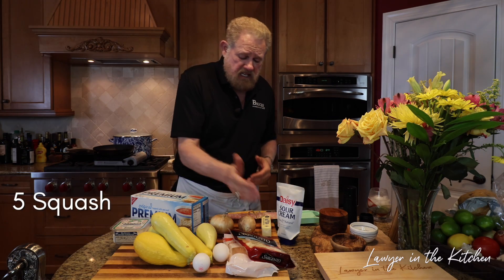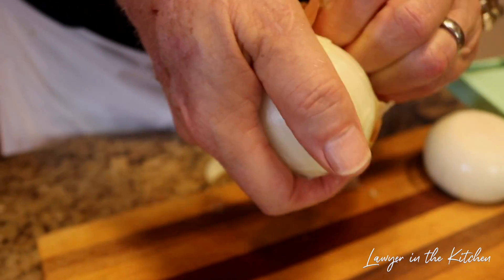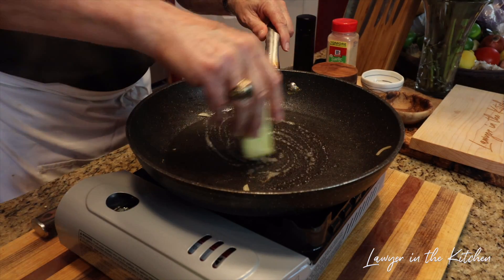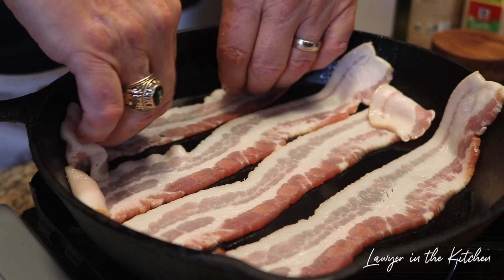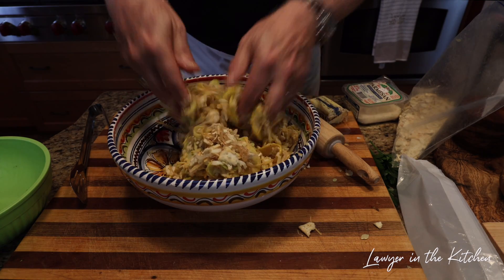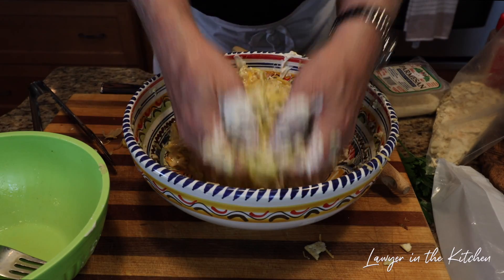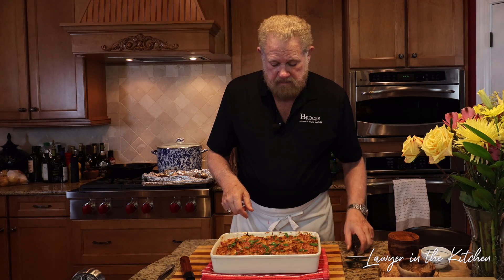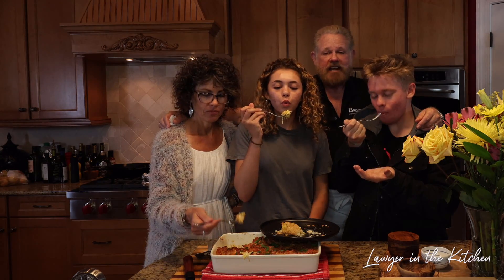Squash Casserole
Squash Casserole is the perfect way to enjoy a nutritious and delicious meal with only a little prep. Whether you're hosting a casual get-together or simply treating yourself to a delicious weeknight dinner, our Squash Casserole is the perfect choice. It's versatile enough to serve as a tasty side dish or take center stage as the main attraction. Pair it with a fresh salad or some crusty bread, and you've got yourself a comforting and complete meal. Enjoy!

Ingredients:
- 5 squash
- 2 onions
- 2 eggs
- Mozzarella cheese
- Shredded cheddar cheese
- Parmesan cheese
- 1 ½ sleeves of saltine crackers, crushed
- 4-5 slices of bacon
- Butter
- 1 cup sour cream
- 1 tbsp garlic powder
- Chopped parsley

Method:

Preparing the Vegetables
1. Using a mandolin, slice the squash and onions into somewhat thin slices. Keep them in separate bowls and set them aside.

Cooking the Vegetables
1. In a skillet, melt 2-3 tablespoons of butter. Add the onions to the skillet and season with pepper. Cook the onions until they start to change color, without caramelizing them.
2. Re-grease the skillet with butter and repeat the process with the squash. Cook the squash until it becomes mushy.

Preparing the Bacon
1. Cook the bacon slices just until they begin to shrink up, as they will fully cook in the oven.

Mixing the Ingredients
1. In a mixing bowl, combine the cooked onions and squash. Add half of the crushed saltine crackers and mix well.
2. Add the mozzarella cheese, shredded cheddar cheese, sour cream, chopped parsley, and garlic powder. Mix everything together.

Adding the Eggs
1. In a separate bowl, whisk the eggs and then pour them into the mixture. Stir until all the ingredients are well combined.

Assembling and Baking
1. Grease a baking dish with butter and pour the mixture into the dish, spreading it out evenly.
2. Layer shredded cheddar cheese on top, followed by the remaining crushed saltine crackers, and finally, the bacon cut into bite-sized pieces.
3. Place the baking dish in the preheated oven and bake for 30-35 minutes, or until the top is golden and the casserole is cooked through.

For recipes and more visit thelawyerinthekitchen.com